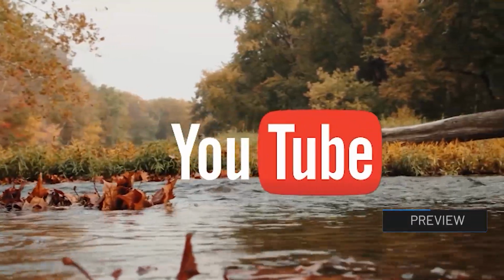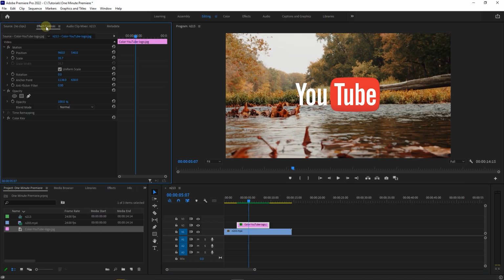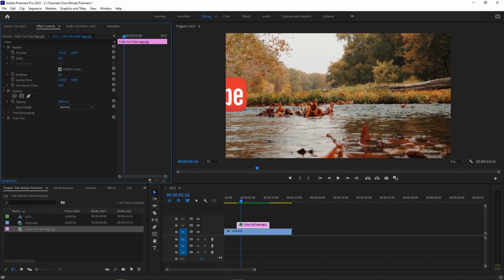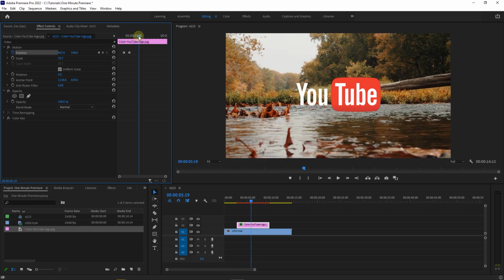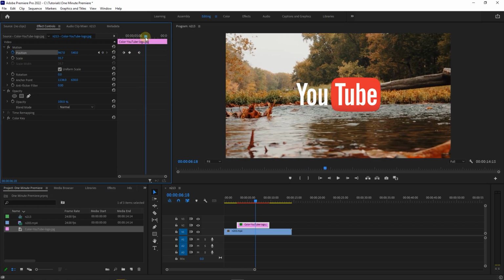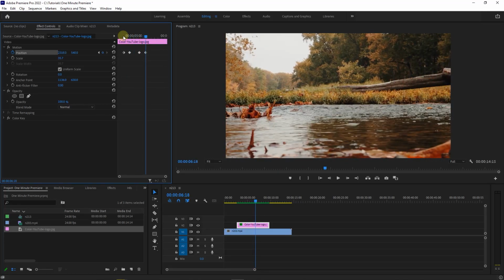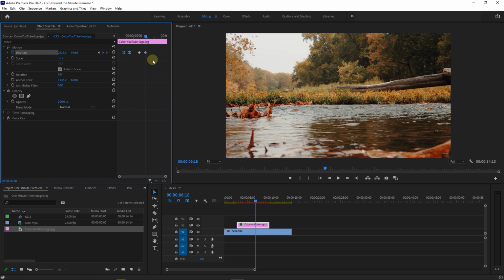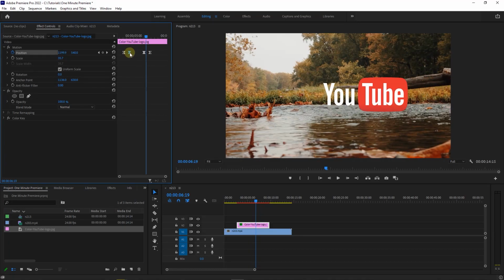How to do SMOOTH IMAGE SLIDE Effect in Premiere Pro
To begin I added a video and image to my timeline and I want to create a slide transition for image.
With your image selected, go to effect controls panel.
Move the play head to where you want to start the transition and decrease position first value until image is not visible on the screen and click on stopwatch next to position to create a starting keyframe.
Move the play head a little forward and increase position first value until you see image in the middle of frame, this will create the second keyframe.
Move the play head to where you want to slide image out of the frame and click on this circle button to create a keyframe with the current value.
Then move the play head a little forward and increase position first value until image is out of the frame.
Now we have this nice slide transition but is not smooth.
To smooth the transition, select the first 2 keyframes, right-click on one of them and select temporal interpolation, ease in.
Next, select the last 2 keyframes, right-click on one of them and select temporal interpolation, ease out.
Now our transition is much smoother.
You can change transition duration by changing the distance between keyframes.

How to do SMOOTH Image Slide Effect in Premiere Pro Chapters:
00:00 Intro
00:12 Create slide transition
00:54 Smoothen the transition